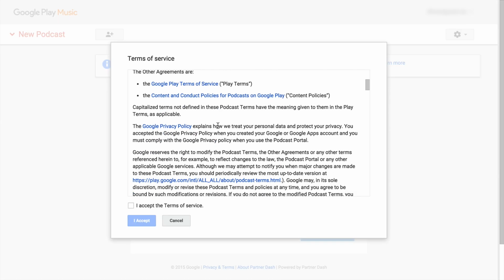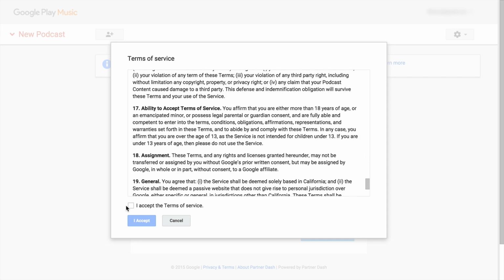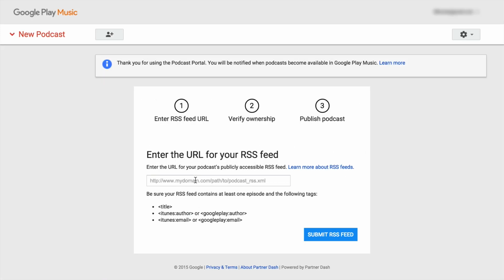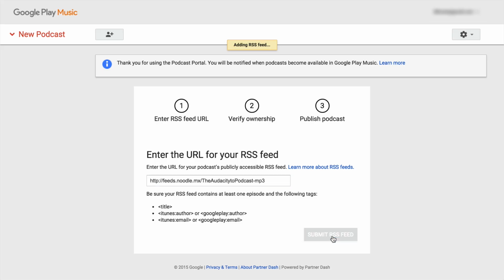How to Submit Your Podcast to Google Play Music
Google will finally support podcasts in their Google Play Music app and catalog! Here's how to submit your podcast to Google's new podcasts directory.

Click "Get Started."
Login with your Google account.
Click "Add a Podcast."
Enter your podcast-only RSS feed.
Check your email (the address in your RSS feed) and verify your ownership of this podcast feed.

Find more podcast apps, directories, and everywhere you and your podcast should be™ at Podcast Places™

Sennheiser MKE-2 Digital
Fancierstudio lighting kit
Zoom H4n recorder
Canon T4i/T5i
Sigma 30 mm f/1.4 Art lens

Hire Daniel J. Lewis to help you launch or improve your podcast!

The Audacity to Podcast is the award-winning "how-to" podcast about podcasting, hosted by Daniel J. Lewis. It won the people's choice award for #1 technology podcast in 2012

Daniel J. Lewis is an Internet entrepreneur, podcast consultant, creator of and host of several award-winning and award-nominated podcasts released by Noodle.mx Network Daniel can help you launch or improve your own podcast; provide one-on-one podcast consulting; or speak on podcasting, design, social media, and technology.